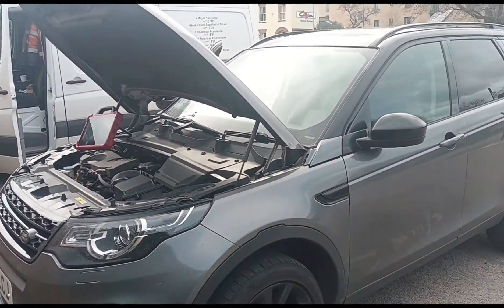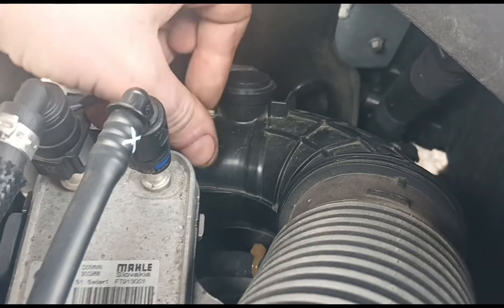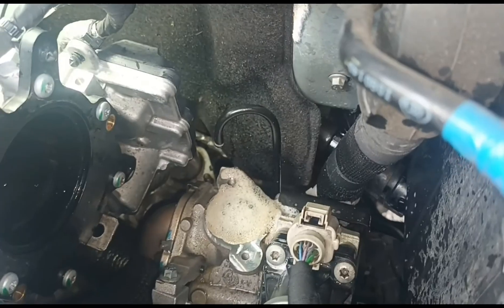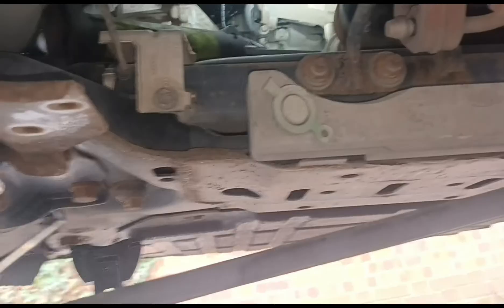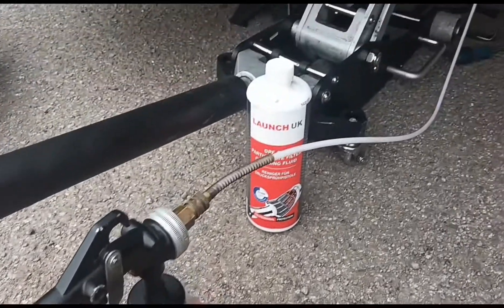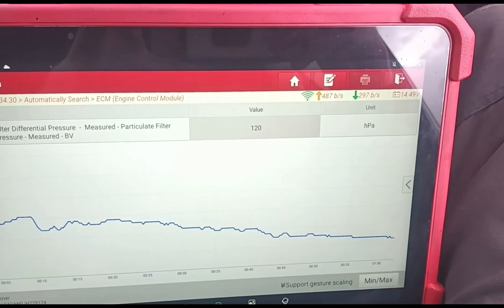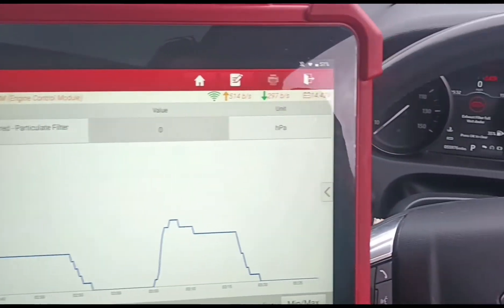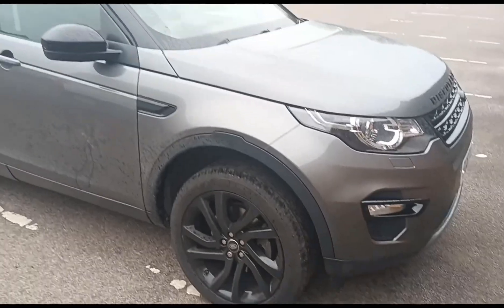Land Rover Discovery Sport 2.0 DPF, SCR, EGR & Cooler, Adblue DEF Injector & Turbo Cleaning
P2463-00 Diesel Particulate Filter Soot Accumulation

P2BAE-00 NOX EXCEEDANCE

P2BAE-02 NOX Monitoring

P0299-84 Turbocharger Underboost Signal Below Range

P246B-00 Vehicle Conditions Incorrect For Diesel Particulate Filter Regeneration

P049B-00 Exhaust Gas Recirculation B Insufficient Flow Detected

P0046-84 Turbocharger Boost Range Performance

P2599-72 Turbo Boost Control Position Stuck High Actuator Stuck Open

Launch products available at Launchtech.co.uk